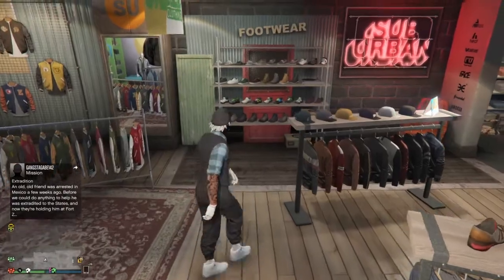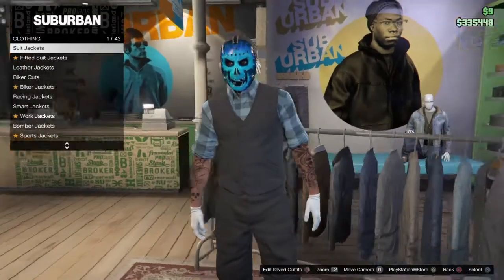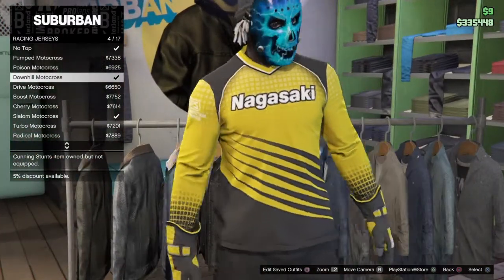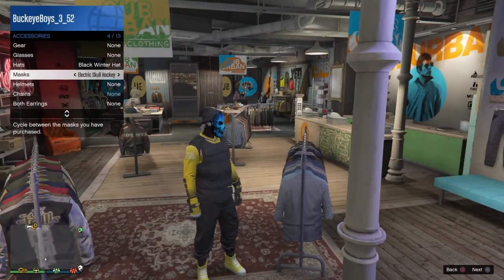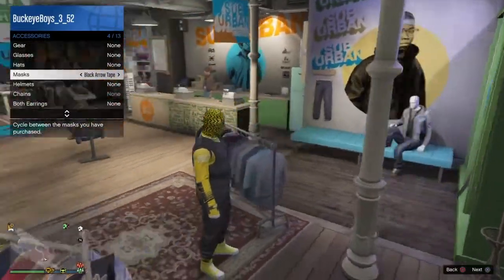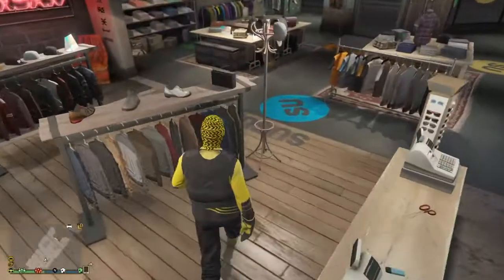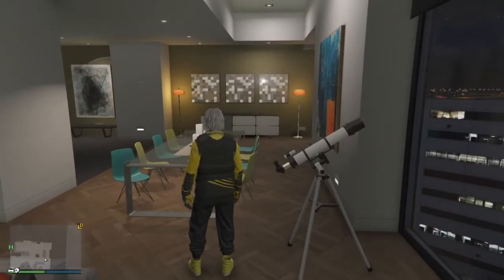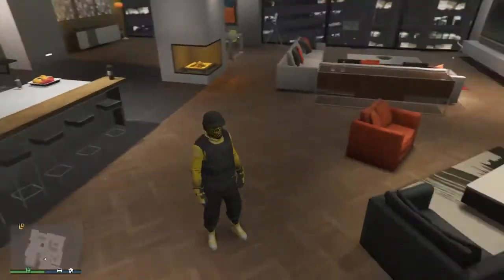GTA 5 ONLINE MODDED OUTFIT TRYHARD/RNG ( BUMBLEBEE)